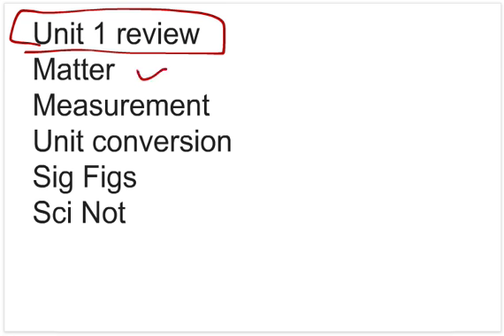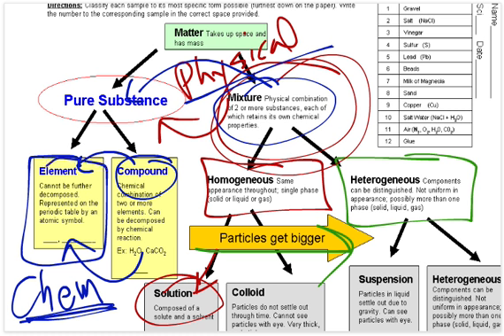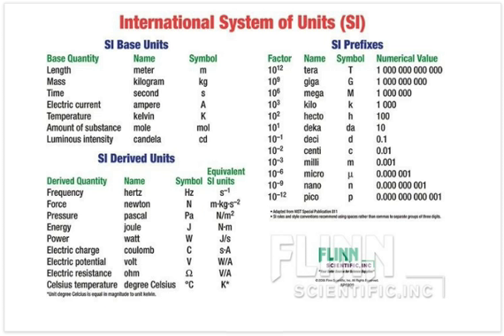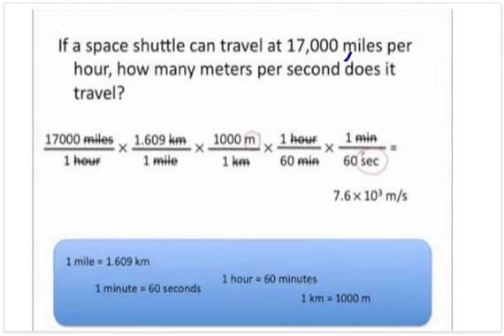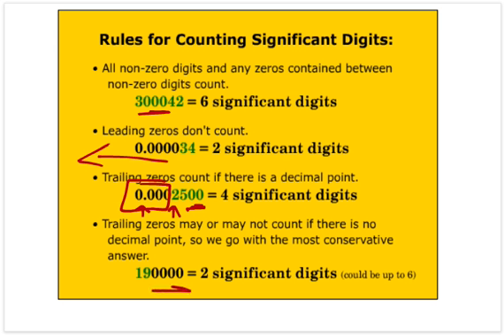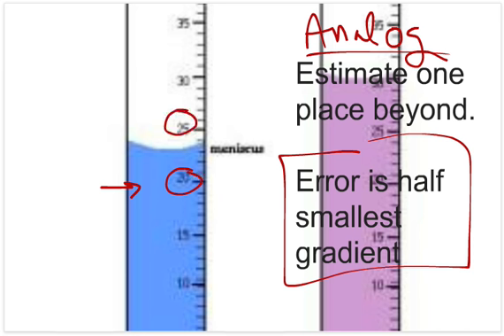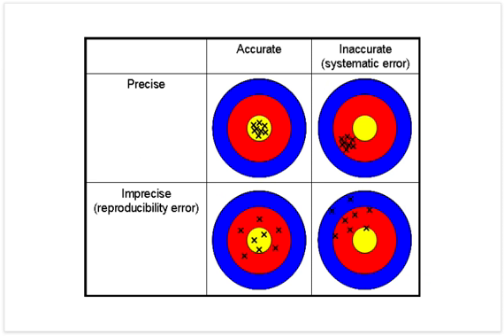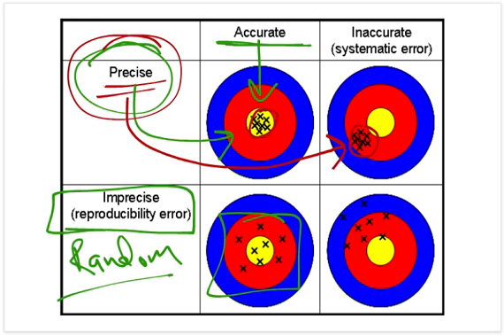Unit 1 Review